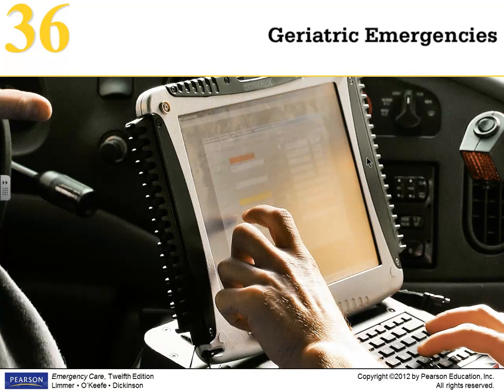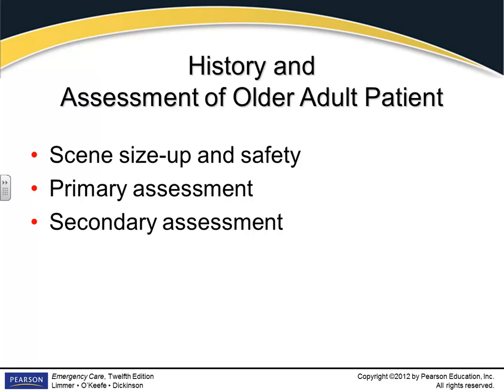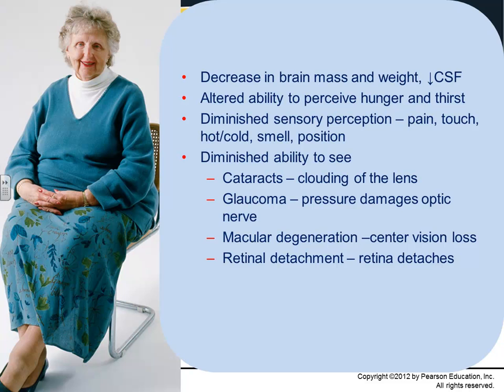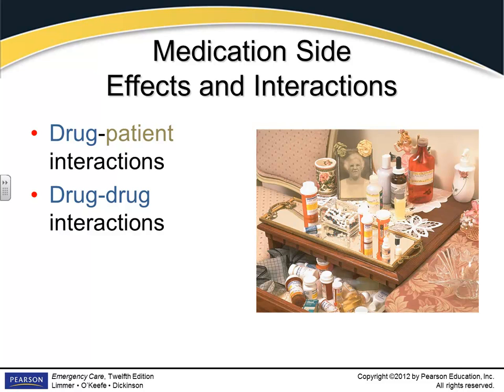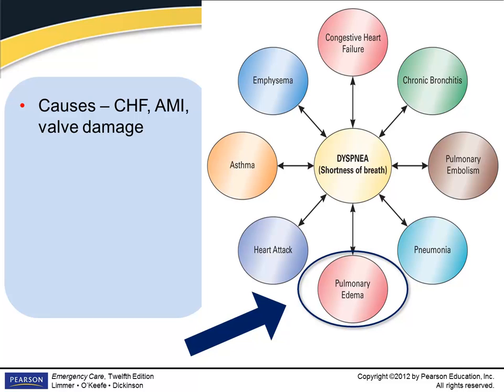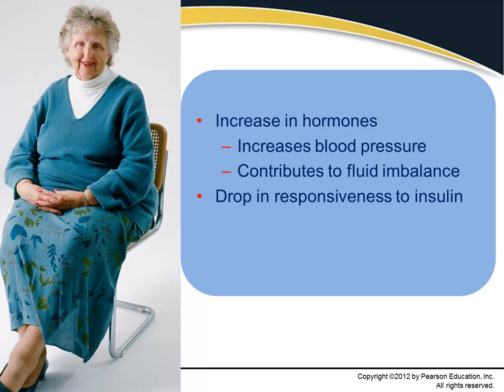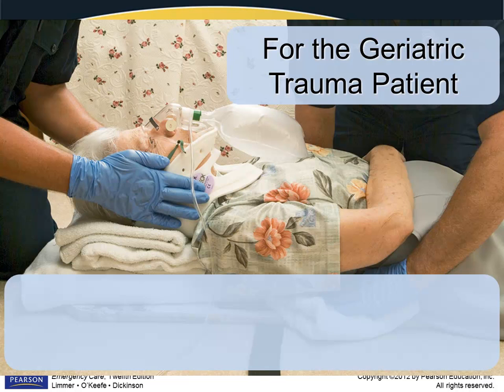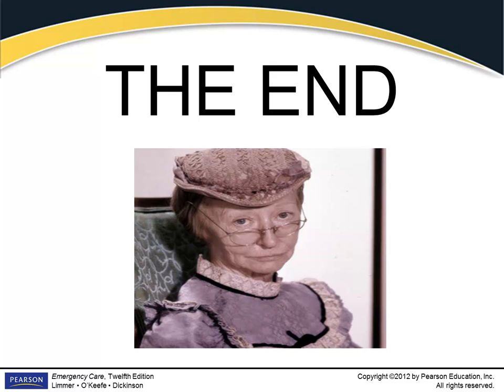Chapter 36 - Geriatrics